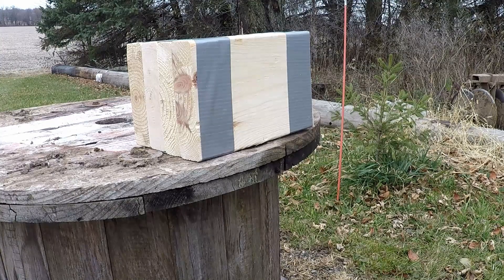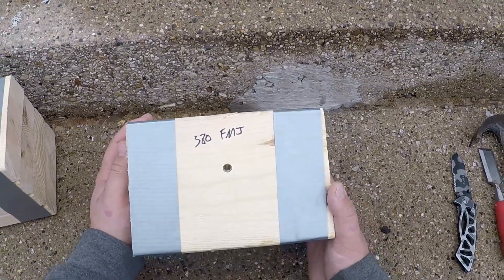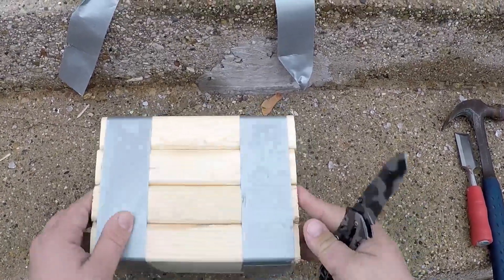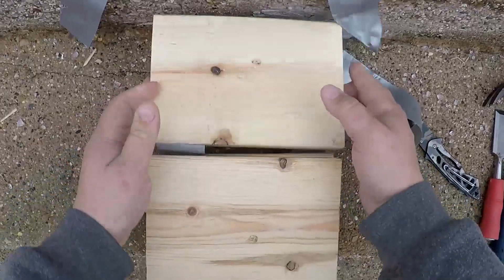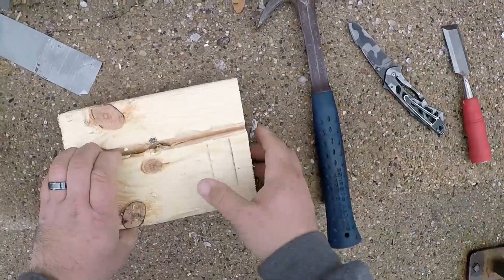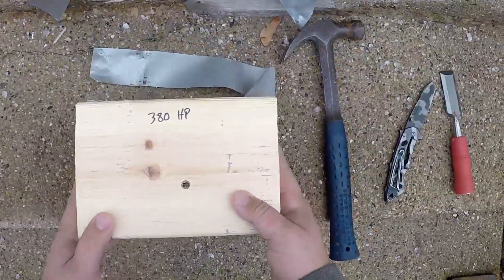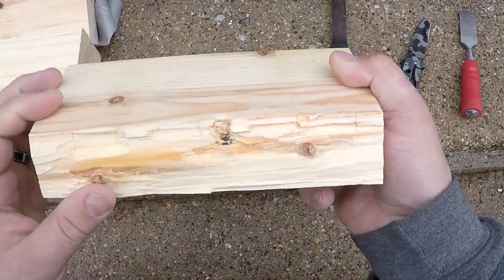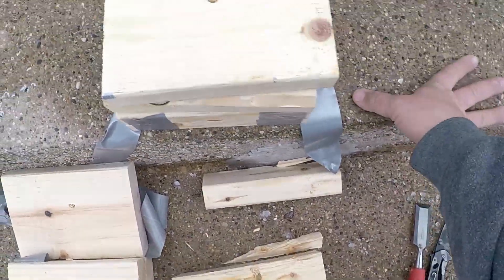380 HP vs FMJ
In this video I show the penetration results of the 380 fired into 2x6's using a FMJ and a HP.
The rounds that were used
Winchester 95gr FMJ 955 FPS
Hornady 90gr XTP 1000 FPS

Gun used is the Glock 42 with a 3.25" barrel.

Shots were taken approximately 10ft away from the wood.